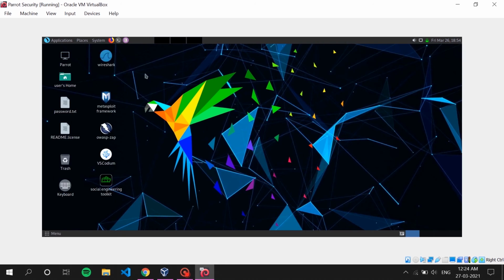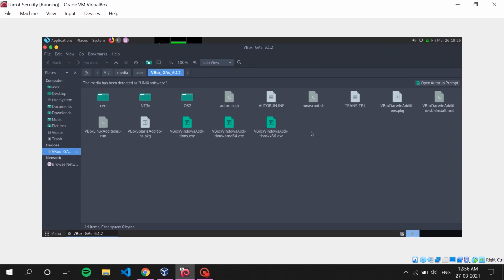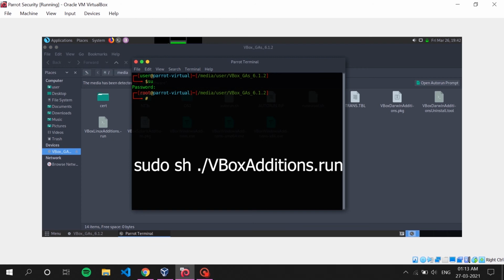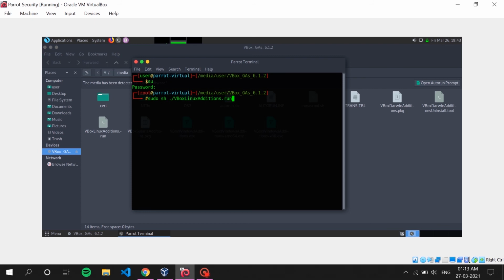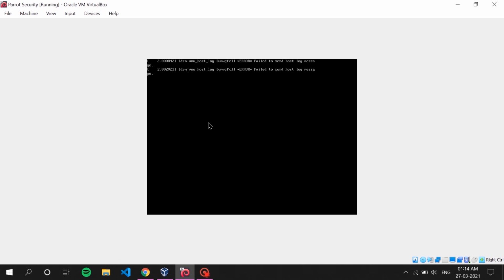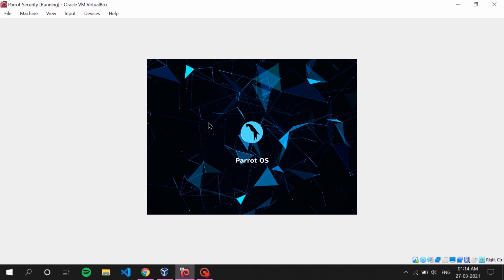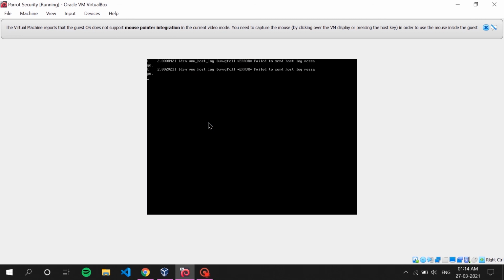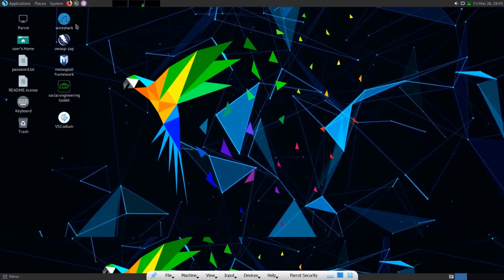How to make full screen | Parrot OS | Virtual Box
In this tuitorial, we will see about how can we maximize the screen size in Virtual Box just with these simple steps..